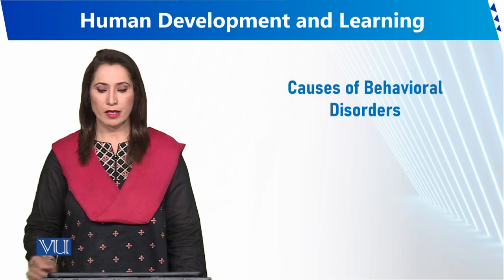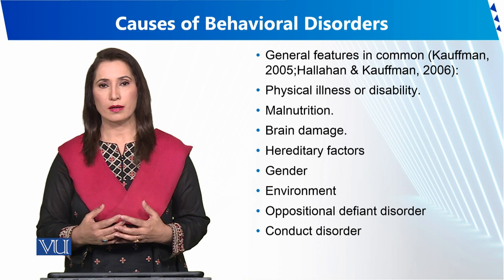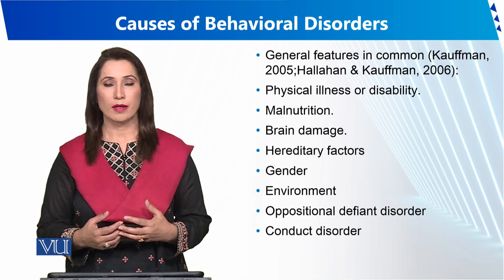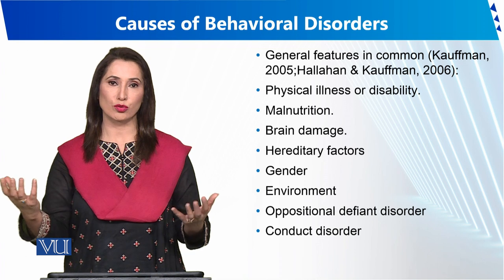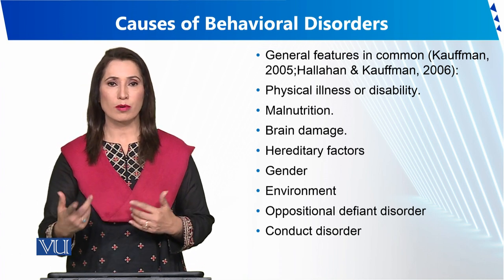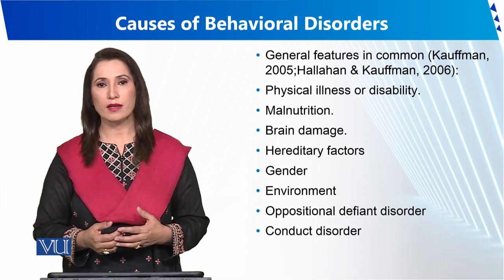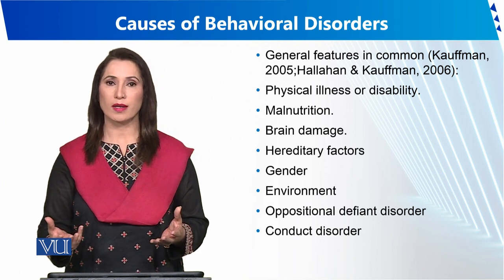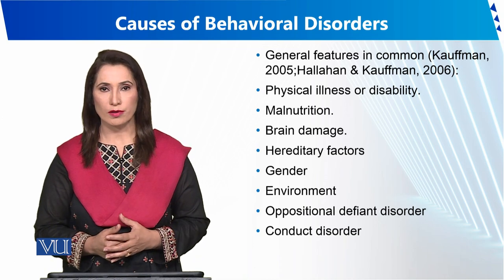Causes of Behavioral Disorders | Human Development and Learning | EDU302_Topic173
Topic173 - Causes of Behavioral Disorders
By Dr. Sumaira Rashid